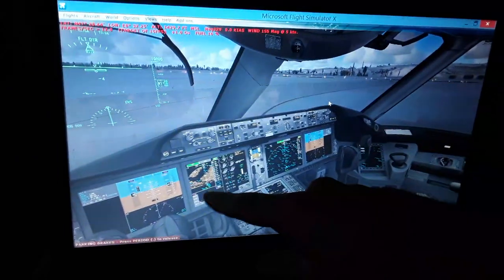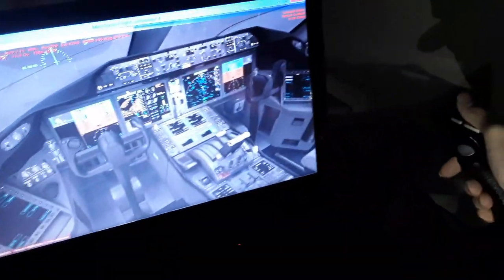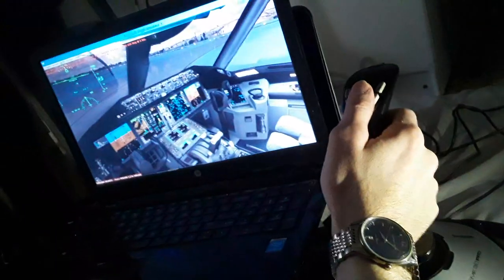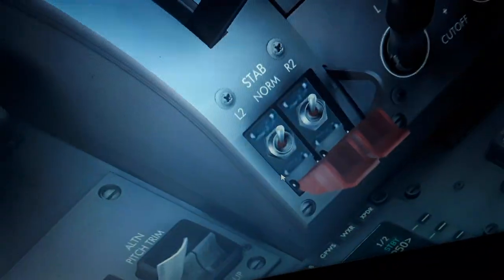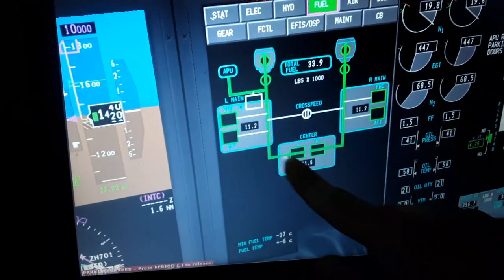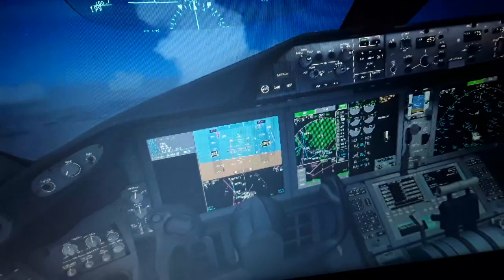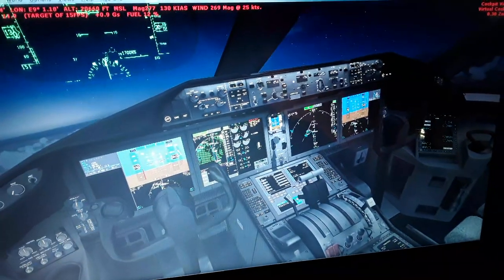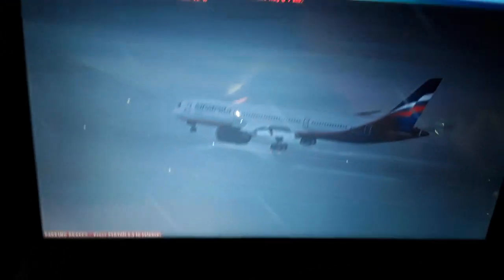THOMAS HATSIOS PILOT SAMANTHA EMILY BOWER LOVE BOEING 787-FULL IFR FLUGHT ILSLOC LANDUNG LSZH SWISS